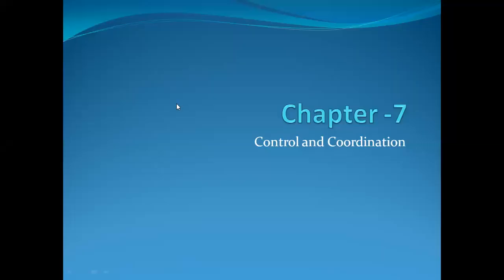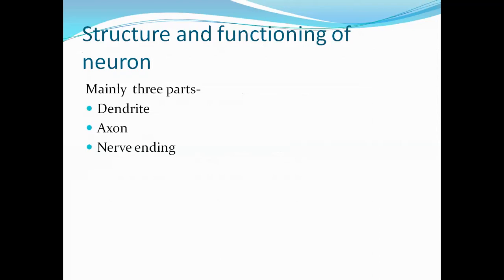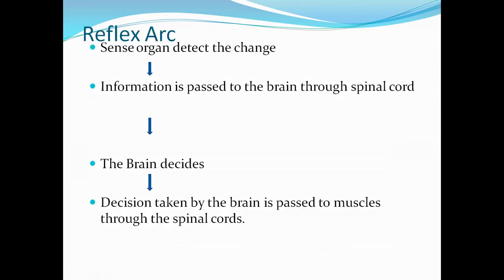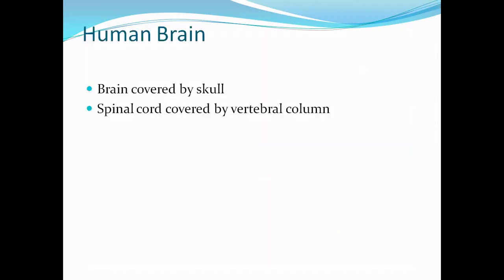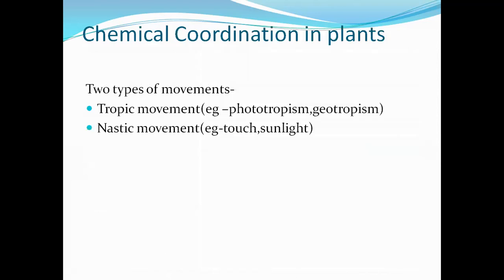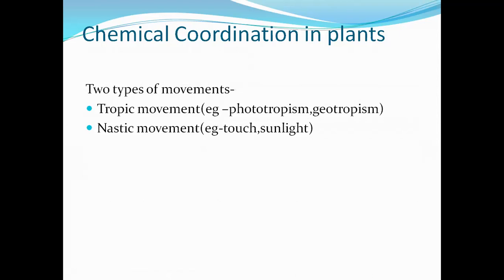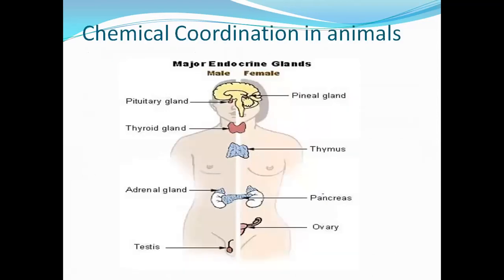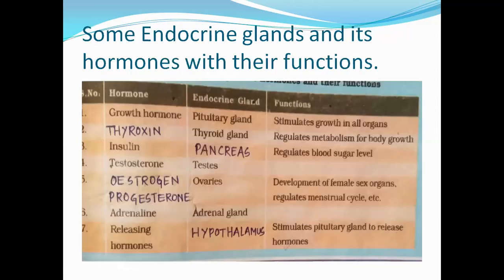Class X science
help for students